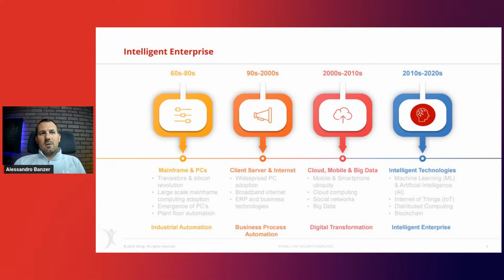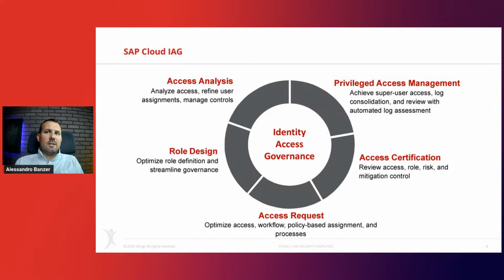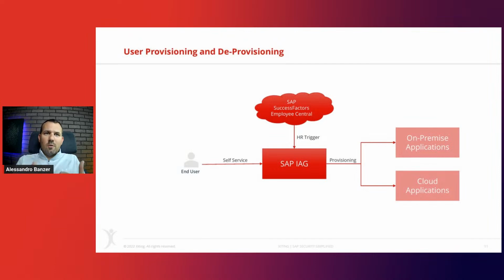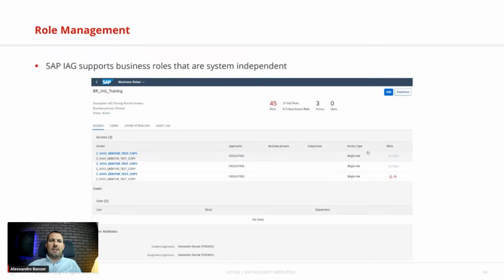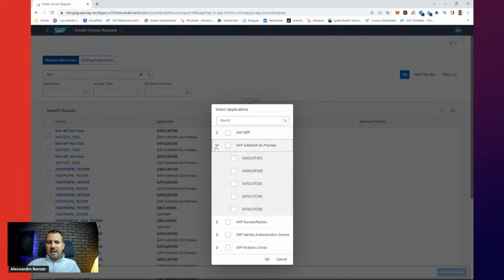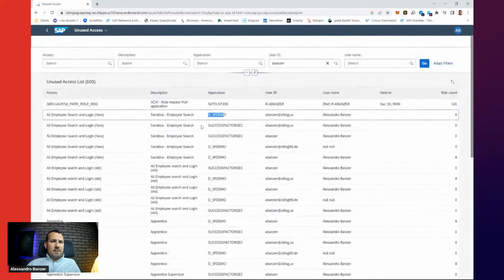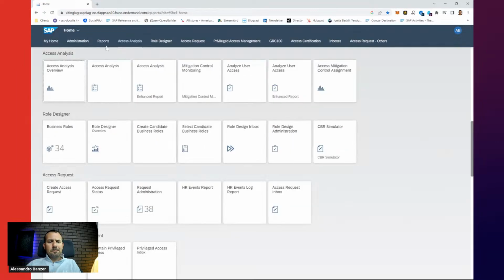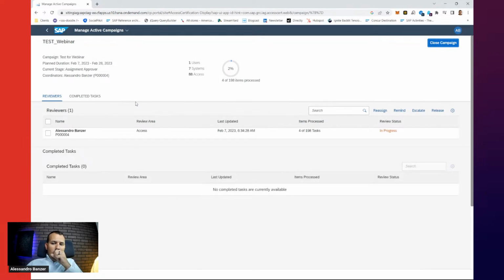SAP IAG - Top Five Use Cases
In this session, we will explore the top five use cases for SAP Cloud Identity Access Governance (IAG) and how it can help organizations to improve security and compliance while simplifying access management. The webinar will cover the following topics:
- User provisioning and de-provisioning: We will show how IAG automates the process of creating, modifying, and disabling user accounts, ensuring that only authorized users have access to sensitive data.
- Role management: We will discuss how IAG provides a central repository for managing roles and permissions, allowing organizations to easily assign and revoke access to specific resources and applications.
- Compliance management: We will cover how IAG includes built-in compliance checks and reporting capabilities, helping organizations to ensure compliance with industry standards and regulations, such as SOX, GDPR and ISO 27001.
- Identity and access management: We will show how IAG enables organizations to manage identities and access across multiple systems and applications, providing a unified view of user access and helping to prevent unauthorized access.
- Risk management: We will demonstrate how IAG includes tools for identifying and managing access risks, such as role mining and user behavior analytics, helping organizations to detect and respond to potential security threats.

The session will provide attendees with a comprehensive understanding of how SAP Cloud Identity Access Governance (IAG) can help organizations to improve security and compliance while simplifying access management. It will include a live demonstration and Q&A session.